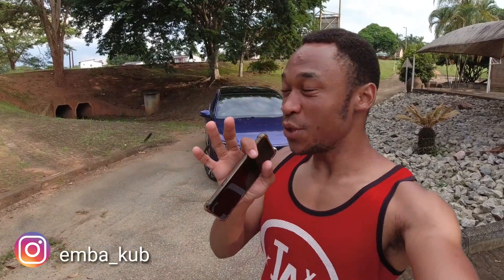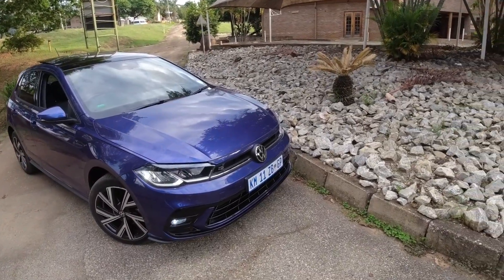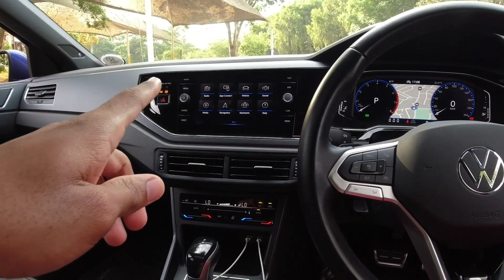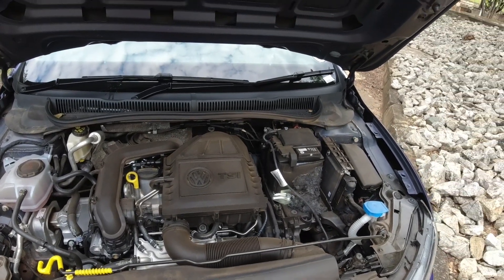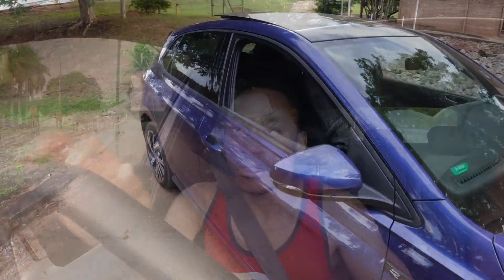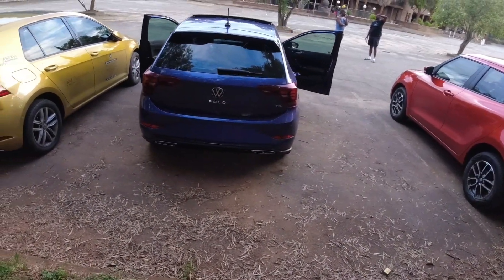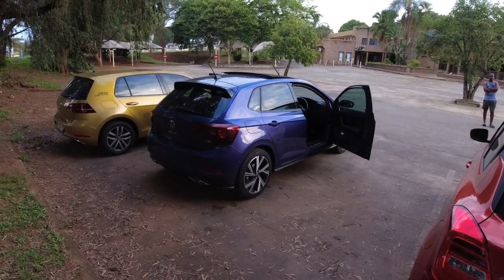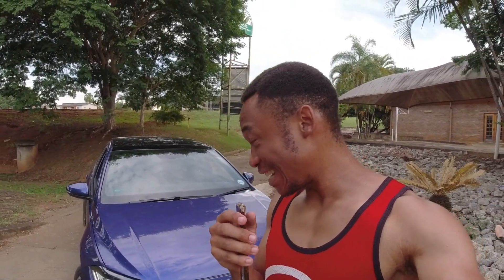2022 VW Polo R-Line In-depth Review | Is It Worth The Price?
So, I recently jumped behind the wheel of the new Polo once again, but this time around in the R-line trim.

The pricing is quite hard to fathom, starting from R445 500 before options, I feel like that price would’ve been more suitable to the GTI, but hey such is life.

Looking at it from a different perspective though, the new VW Golf is only offered as a GTI in South Africa, so there’s no cheaper TSI alternative, so the Polo R-line fills in that gap quite well.

If I was in the market for the new Polo, I’d get the Life trim, use the extra money needed for the R-line to spec out the Life, add features like the IQ lights, Bose sound system and so on.

Emba